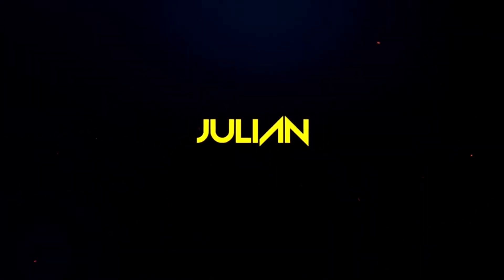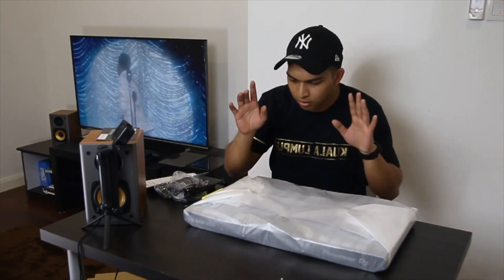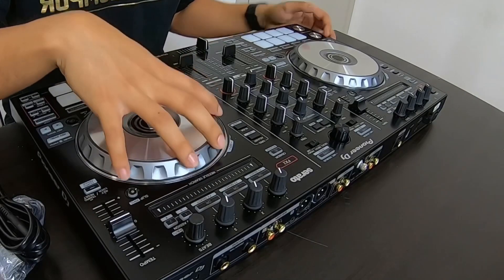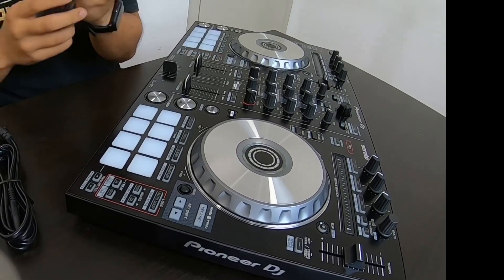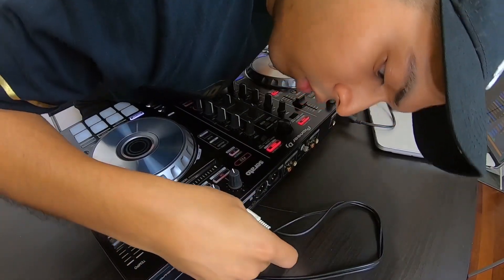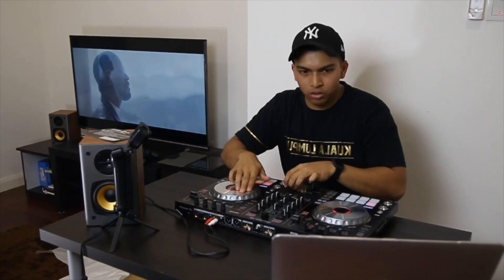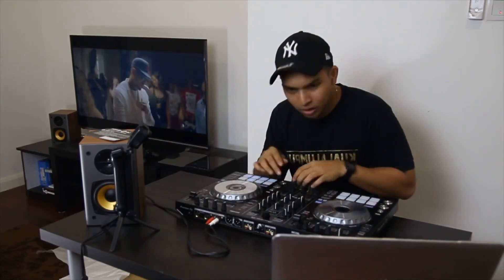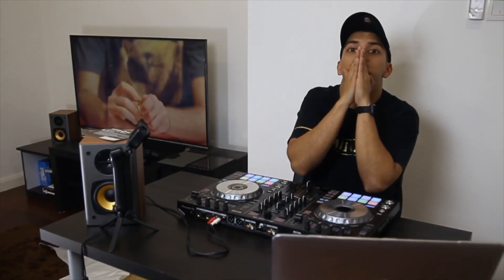Pioneer DDJ-SR2 Serato DJ Controller Unboxing & Review. WHY I BOUGHT IT???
The Pioneer DDJ-SR2 is the upgrade from the original DDJ-SR2. The DDJ-SR2 is a controller for Serato DJ and has a good amount of features from the original SR but more features such as the RGB backlit colour pads, XLR Balanced outputs, a Serato DVS ready for turntables and CDJ Timecode playback control Pitch N Time and Pitch Play controls. The DDJ-SR2 also comes with a full version of the Serato DJ software as well as the Serato Pitch N Time package all included in.